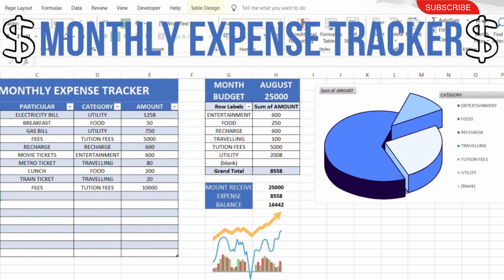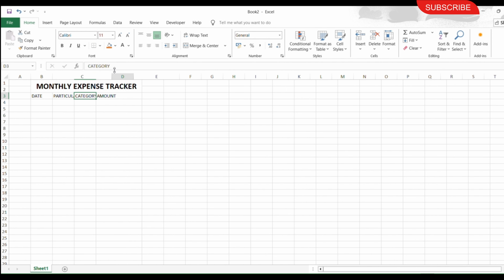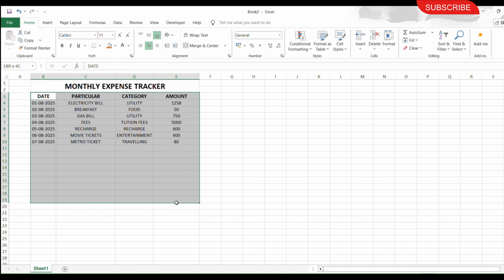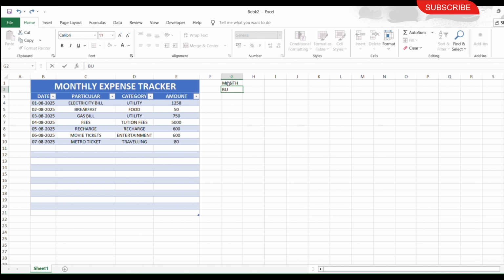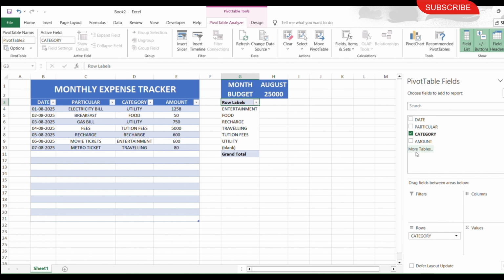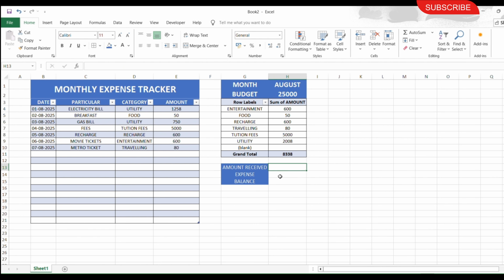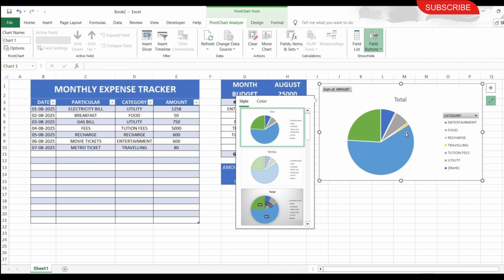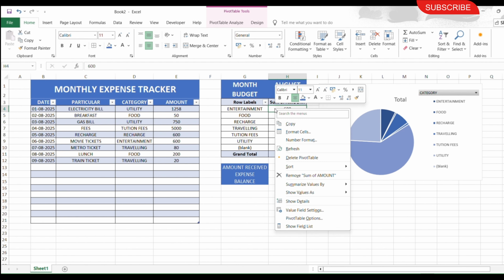MONTHLY EXPENSE TRACKER